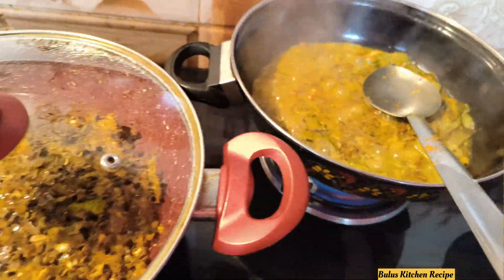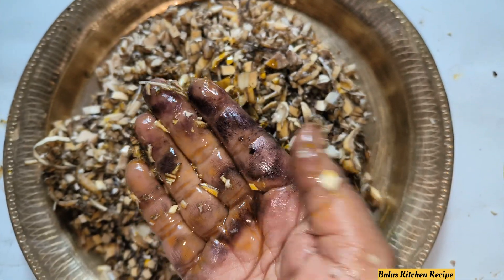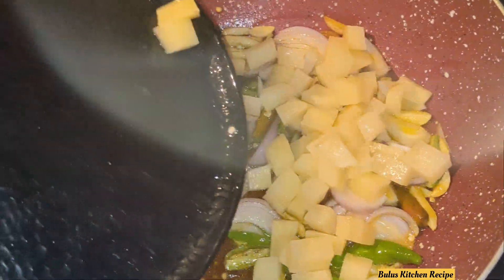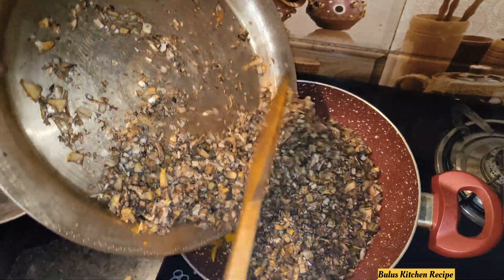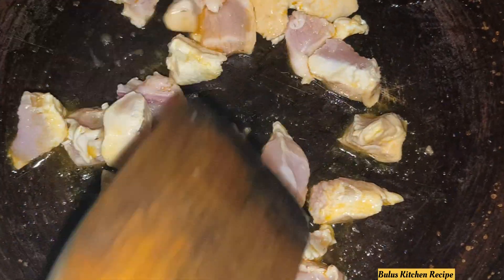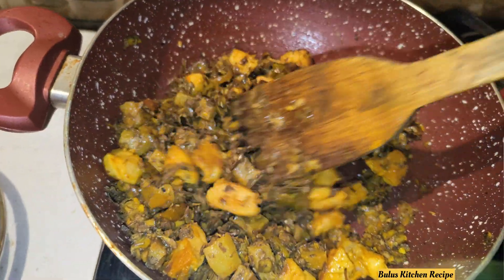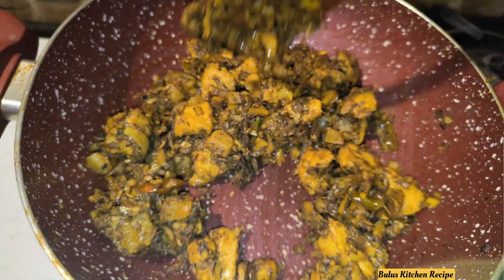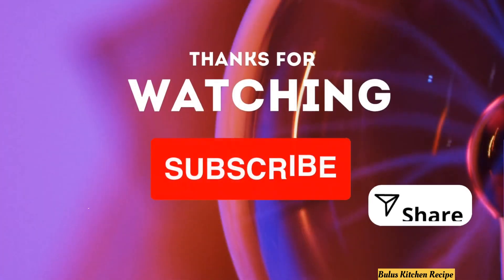Unique Banana Flower With Chicken Dry Fry Recipe কলডিলৰ লগত মূৰ্গী মাংসৰ জুতি লগা নতুন ৰেচিপী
⬇️   অতি সহজত কলফুল বেচনৰে বনোৱা পকৰি ৰেচিপীটো ভাল লাগিলে বনাই খাই চাবচোন // Unique Banana Flower Gram Flour Pokoda Recipe

⬇️ Unique Banana Flower With Chicken Recipe YouTube Shorts

⬇️  মাটিৰ ডালিৰ লগত কলপচলাৰ জুতি বেলেগ ধৰণে বনালো চাওঁ আহক //
Black Lentil with Banana Stem Curry Recipe

⬇️   ৰৌ মাছৰ কণীৰ জুতি লগা কি বনালো ?
Unique Curry Leaves With Fish Ege Recipe

⬇️ Unique Banana Flower Recipe

⬇️ Ridge Gourd Dry Fish Chutney Recipe

⬇️ পিঠাগুৰি আৰু আলুৰ লগত কচুৰ  লগত কেনেকৈ জুতি লগা নতুন এটা ৰেচিপী বনালো //  Unique Rice Potato With Taro Root Recipe